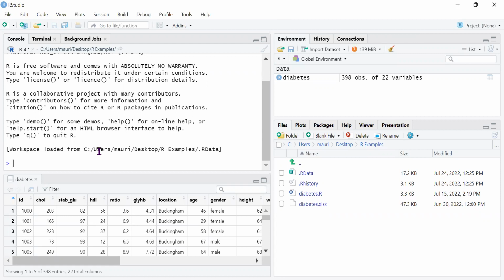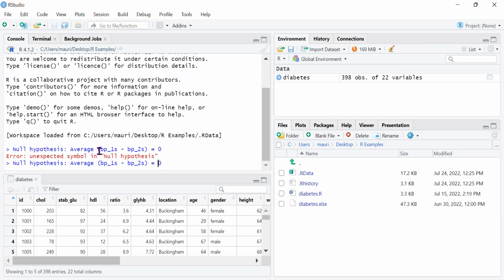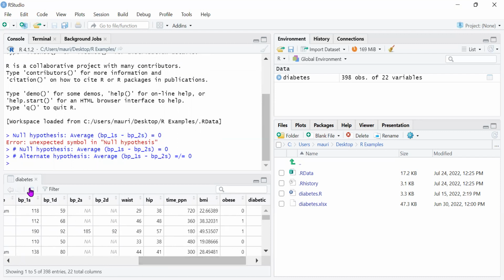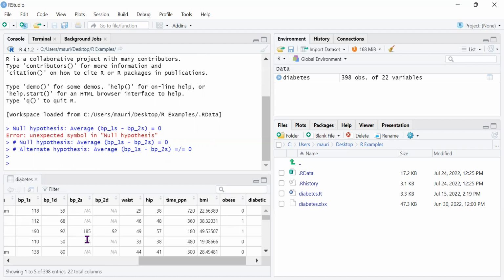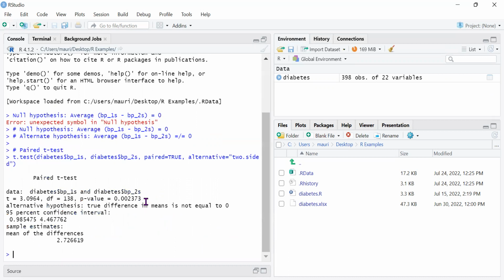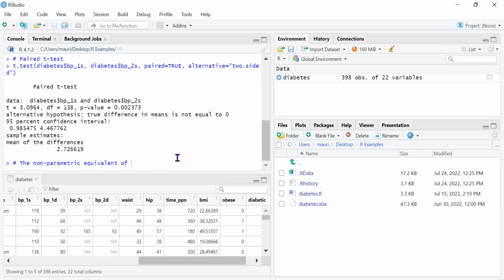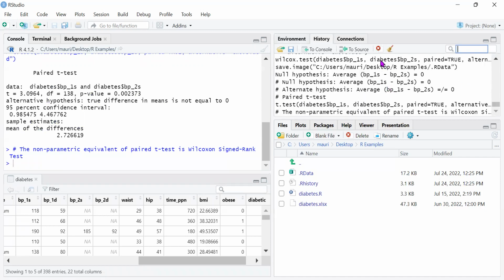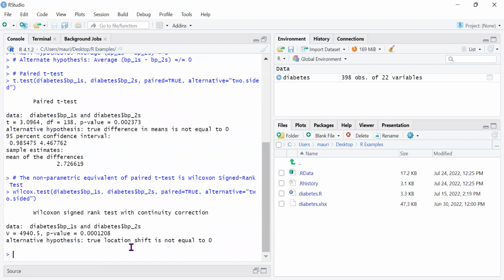[Statistics with R] 9 - Wilcoxon Signed-Rank Test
In this video, we look at Wilcoxon Signed-Rank Test, which is the non-parametric equivalent of paired t-test.